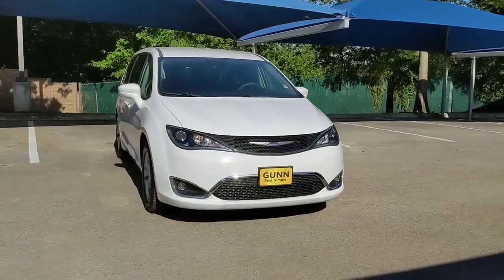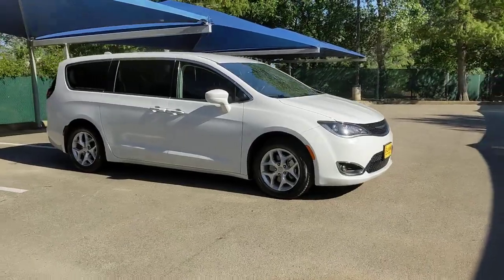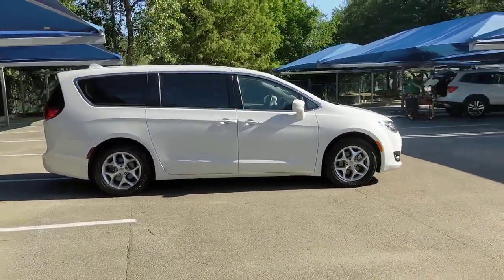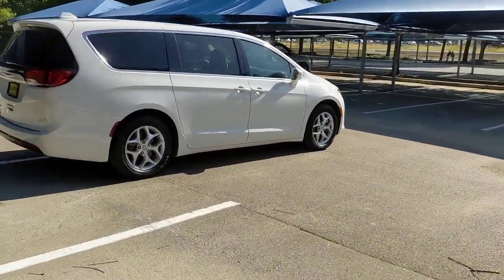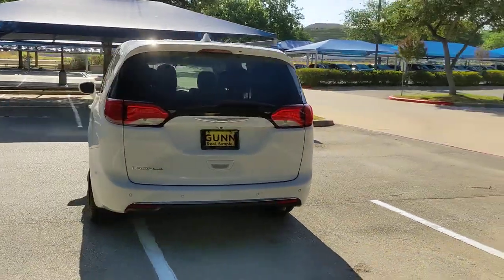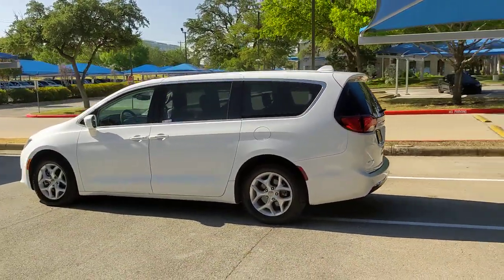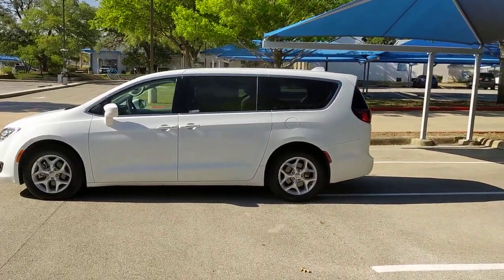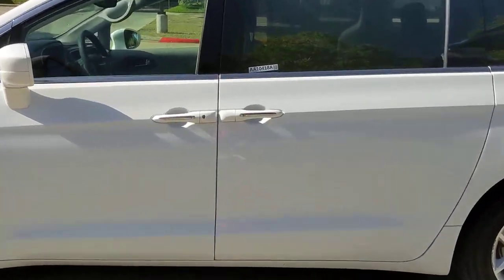2018 Chrysler Pacifica San Antonio, Austin, Houston, Boerne, Dallas, TX AA10418A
Bright White Clearcoat Used 2018 Chrysler Pacifica available in San Antonio, Texas at Gunn Honda. Servicing the Austin, Houston, Boerne, Dallas area.
2018 Chrysler Pacifica Touring Plus - Stock#: AA10418A - VIN#: 2C4RC1FG9JR155145

Gunn Honda
14610 IH-10 W

SECURITY GROUP  -inc: Remote Start System  Security Alarm,BRIGHT WHITE CLEARCOAT,ENGINE: 3.6L V6 24V VVT UPG I W/ESS  (STD),TRANSMISSION: 9-SPEED 948TE FWD AUTOMATIC  (STD),SAFETYTEC  -inc: Blind Spot & Cross Path Detection  ParkSense Rear Park Assist w/Stop,BLACK/ALLOY  CLOTH BUCKET SEATS,TIRE & WHEEL GROUP  -inc: Nexen Brand Tires  Tires: P235/60R18 BSW AS  Wheels: 18 x 7.5 Painted Aluminum,BLACK SEATS,QUICK ORDER PACKAGE 27W  -inc: Engine: 3.6L V6 24V VVT UPG I w/ESS  Transmission: 9-Speed 948TE FWD Automatic,WHEELS: 18 X 7.5 ALUMINUM,INFLATABLE SPARE TIRE KIT  -inc: 17 Inflatable Spare Tire  Portable Air Compressor w/o Sealant,8 PASSENGER SEATING,TIRES: P235/60R18 BSW AS,SINGLE REAR OVERHEAD DVD SYSTEM  -inc: overhead 10 LCD TFT screen  single-disc DVD player  AUX inputs (HDMI  USB  RCA Jack  video camera  CD  MP3 and video games)  2 IR headphones and a remote control,Front Wheel Drive,Power Steering,ABS,4-Wheel Disc Brakes,Brake Assist,Aluminum Wheels,Tires - Front All-Season,Tires - Rear All-Season,Heated Mirrors,Power Mirror(s),Rear Defrost,Privacy Glass,Intermittent Wipers,Variable Speed Intermittent Wipers,Rear Spoiler,Third Passenger Door,Fourth Passenger Door,Power Third Passenger Door,Power Fourth Passenger Door,Remote Trunk Release,Power Liftgate,Power Door Locks,Fog Lamps,Daytime Running Lights,Automatic Headlights,AM/FM Stereo,Satellite Radio,MP3 Player,Auxiliary Audio Input,Requires Subscription,Steering Wheel Audio Controls,Auxiliary Audio Input,Satellite Radio,Requires Subscription,Power Driver Seat,Driver Adjustable Lumbar,Power Driver Seat,Driver Adjustable Lumbar,Bucket Seats,Rear Bucket Seats,Adjustable Steering Wheel,Trip Computer,Power Windows,3rd Row Seat,Keyless Entry,Power Door Locks,Keyless Start,Keyless Entry,Power Door Locks,Universal Garage Door Opener,Cruise Control,A/C,Rear A/C,Climate Control,Multi-Zone A/C,A/C,Cloth Seats,Bucket Seats,Driver Vanity Mirror,Passenger Vanity Mirror,Driver Illuminated Vanity Mirror,Passenger Illuminated Visor Mirror,Floor Mats,Remote Engine Start,Keyless Start,Remote Engine Start,Smart Device Integration,MP3 Player,Smart Device Integration,Bluetooth Connection,Power Door Locks,Power Windows,Trip Computer,Immobilizer,Security System,Traction Control,Stability Control,Traction Control,Front Side Air Bag,Blind Spot Monitor,Rear Parking Aid,Rear Collision Mitigation,Tire Pressure Monitor,Driver Air Bag,Passenger Air Bag,Front Head Air Bag,Rear Head Air Bag,Passenger Air Bag Sensor,Knee Air Bag,Child Safety Locks,Back-Up Camera